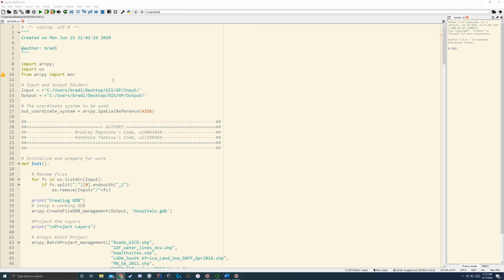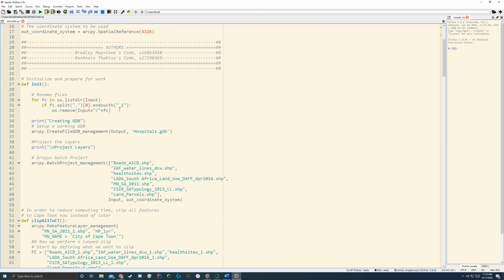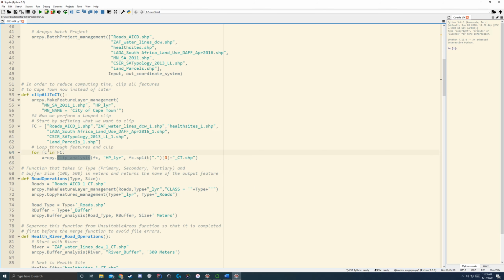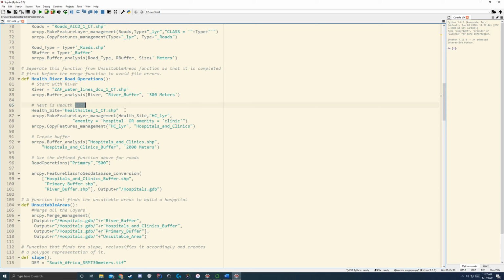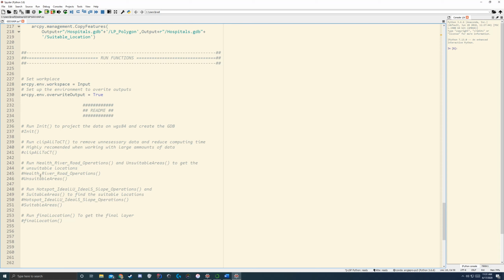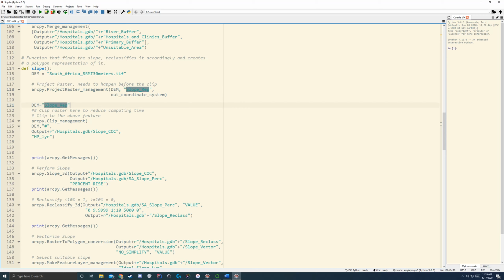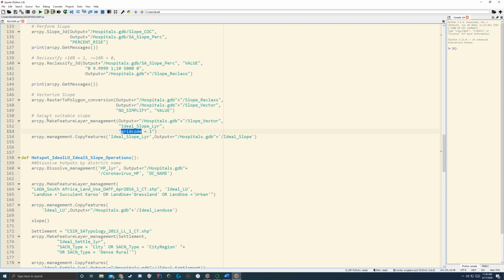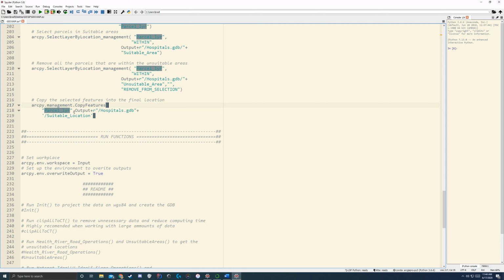Arcpy site selection, Group Project memo (High Quality)